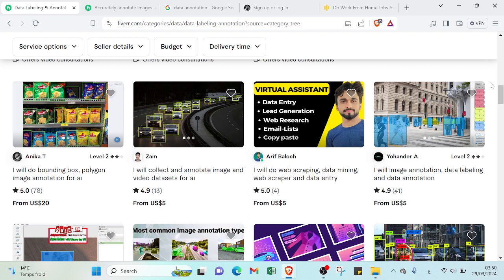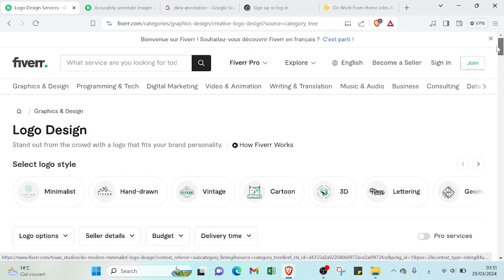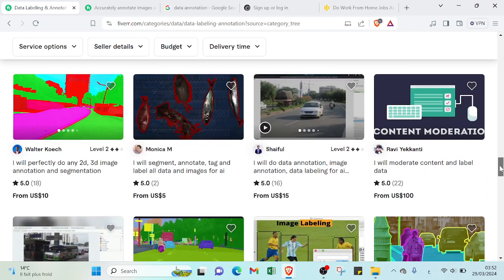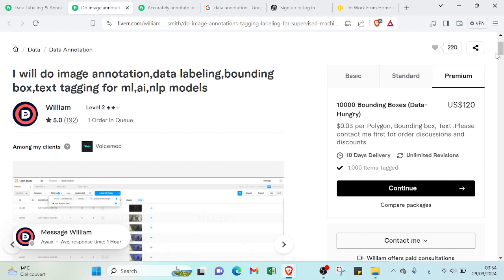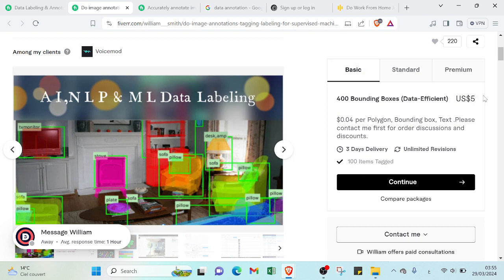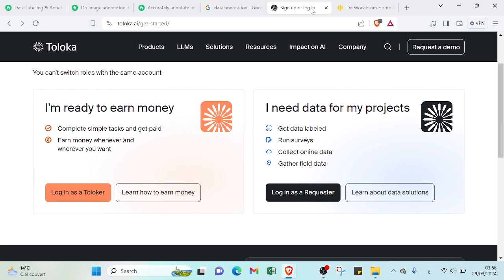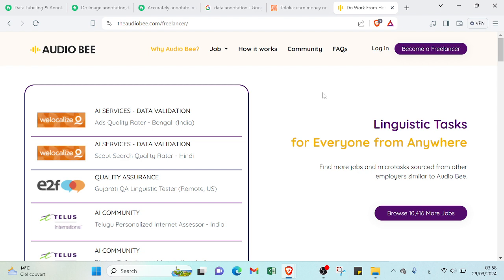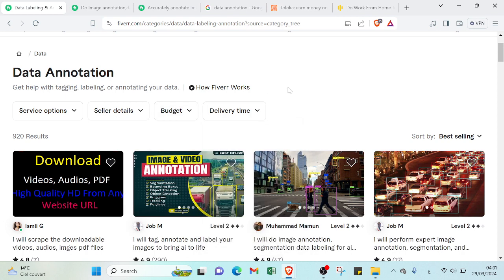How to Make Money with Data Annotation Services on Fiverr - Comprehensive Guide! 2024